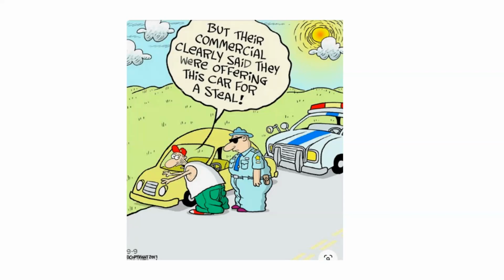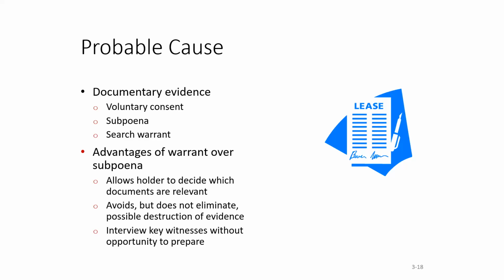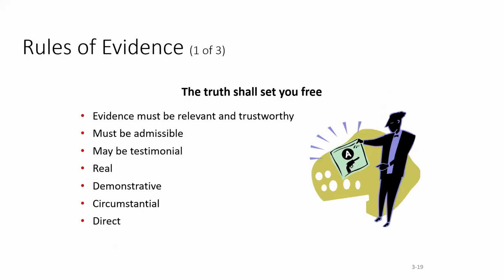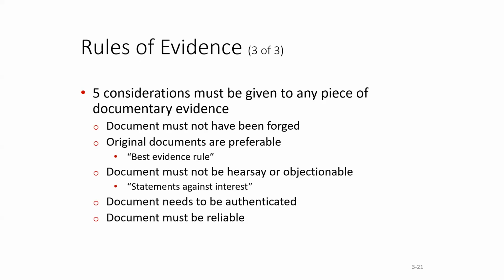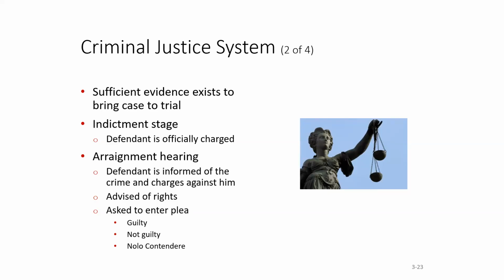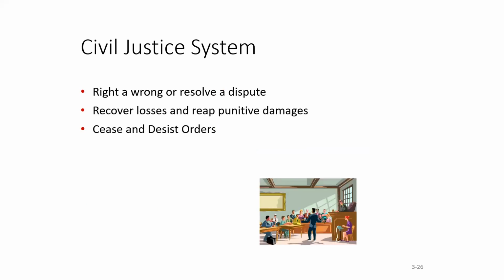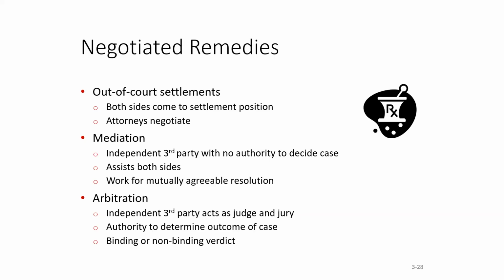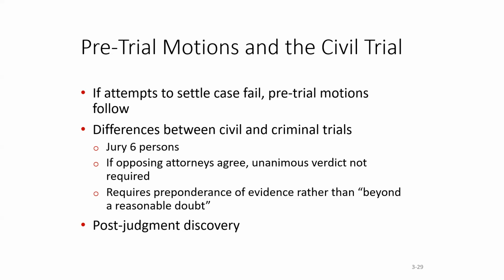Ch 03 02